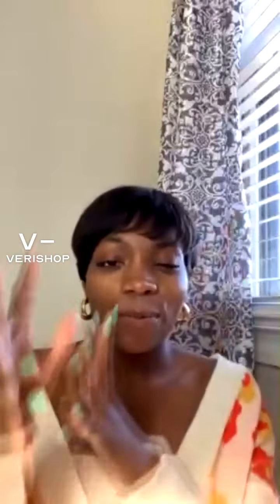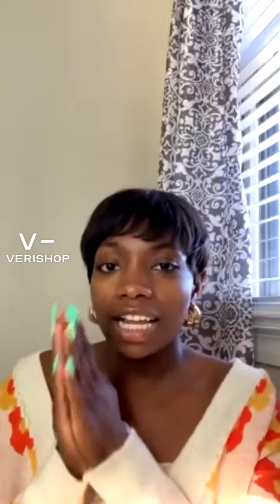LaBruna Skincare Natural Retinol Alternative Serum Review